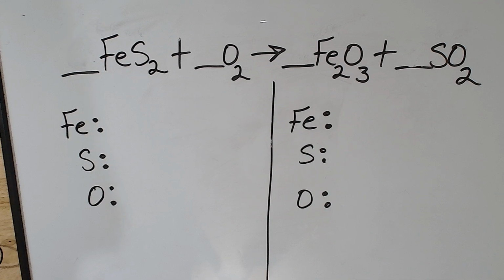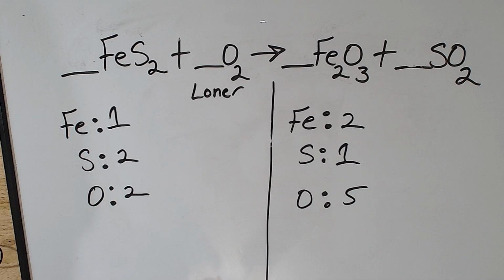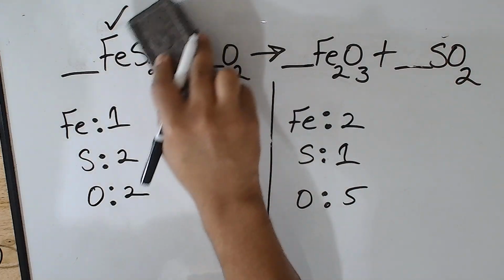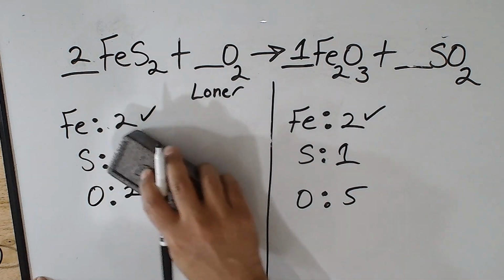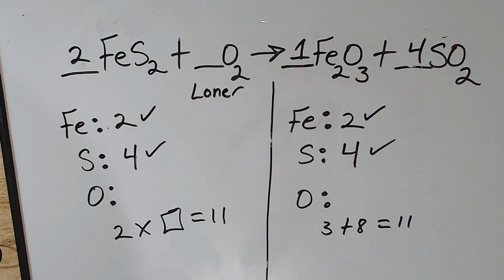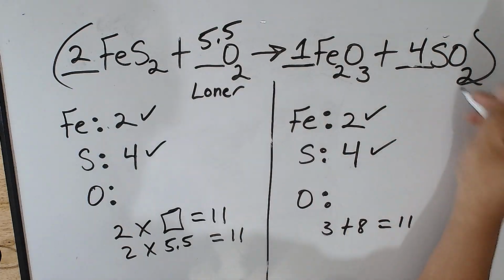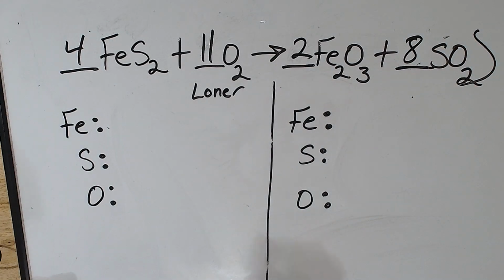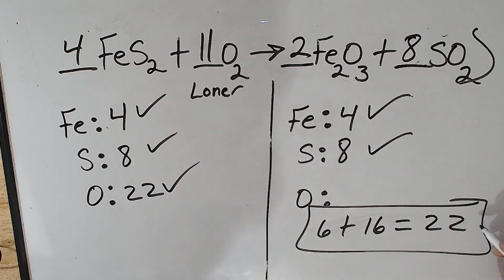Balancing FeS₂ + O₂ → Fe₂O₃ + SO₂ Made Easy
In this video, you will learn to balance the chemical reaction of Iron disulfide reacting with oxygen gas and producing iron 3 oxide along with sulfur dioxide. You will also learn how to balance a chemical equation by using decimal coefficients instead of having to deal with fractions.